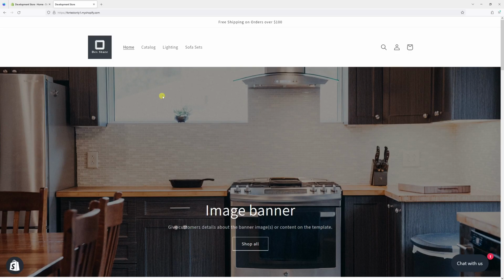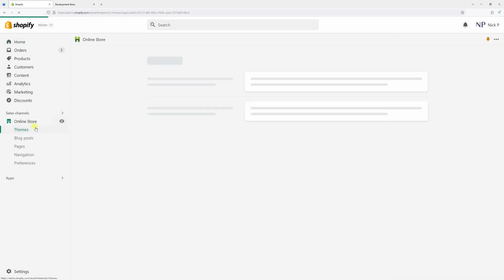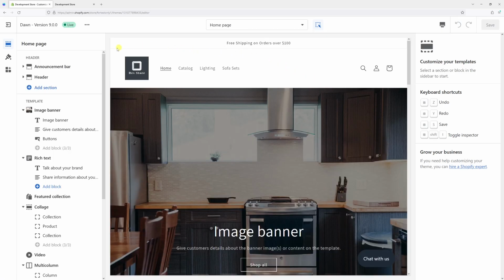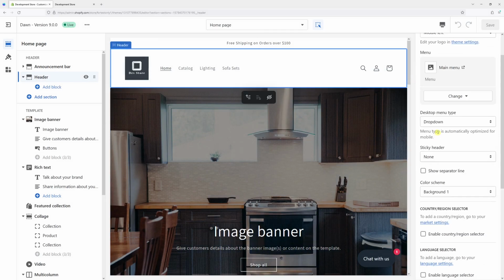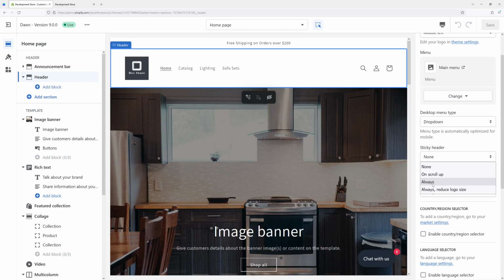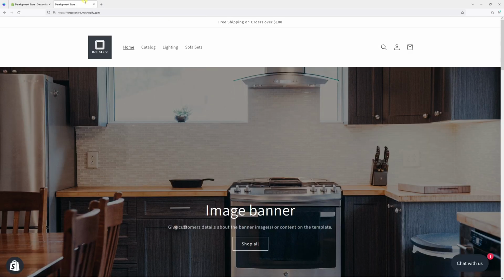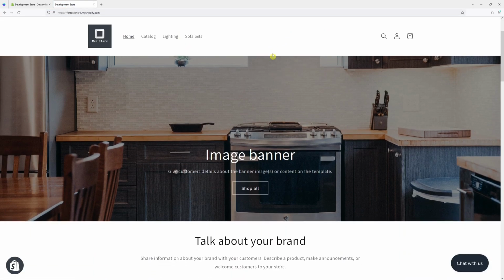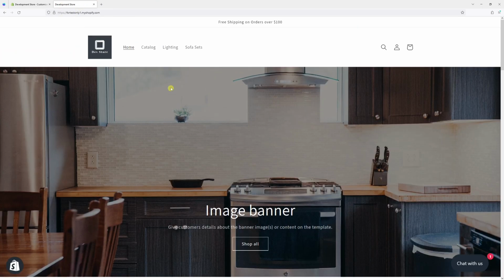Shopify Dawn Theme: How to Enable Sticky Header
The following Shopify tutorial demonstrates how to enable a sticky header in the Dawn Theme. This will help you to keep your menu/header in place while scrolling down your page.